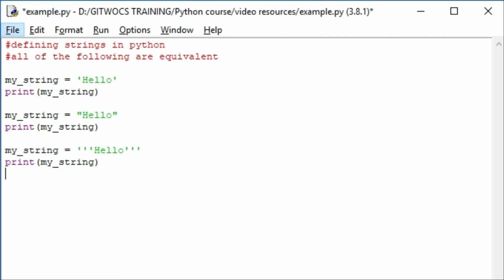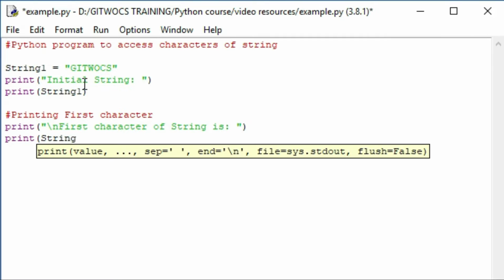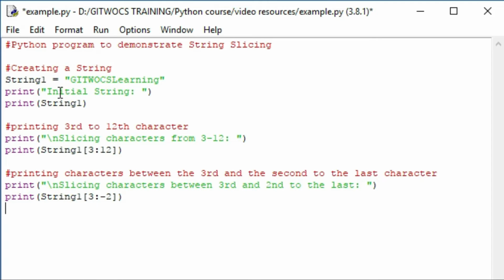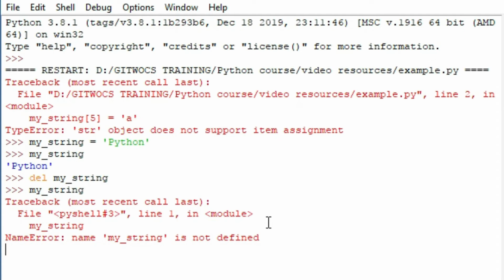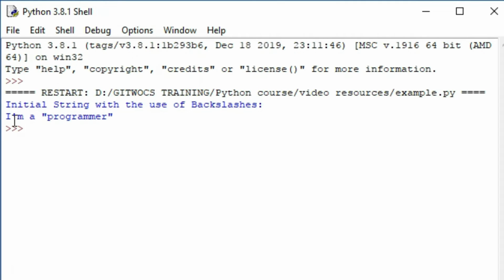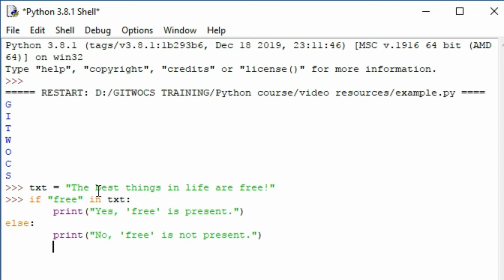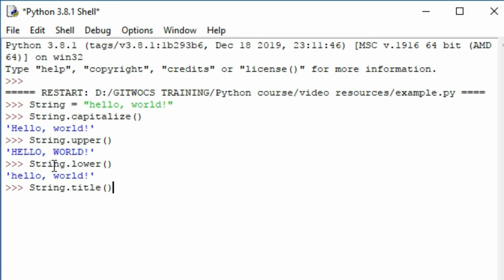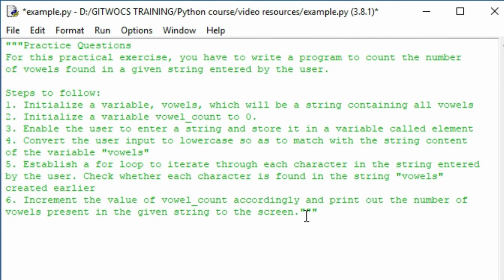Python for Beginners # 06 - Python Strings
***Tuned to the right frequency; Let's jump into Strings!***

In this tutorial, you'll learn how to define, manipulate and delete  strings in Python. Besides, you will understand how to access Python string characters and how to loop through a string selecting specific characters. Additionally, we will guide you through the use of various python methods to manipulate strings.

Don't forget to try out the practical exercise to test your understanding of Strings in Python.

Keep learning, and in less than no time, you'll be amazed by how far you've gone!

00:00 - Intro
00:36 - Creating Python Strings
01:34 - Accessing characters in a string
03:21 - String Slicing
04:29 - Changing/Deleting a string
05:32 - Escape sequencing
07:24 - String Concatenation
08:21 - Iterating through a string
08:47 - String Membership
09:36 - String Methods in Python
12:04 - Practical Exercise
12:28 - Closing

🎈capitalize() Converts the first character to upper case
🎈upper() Converts a string into upper case
🎈lower() Converts a string into lower case
🎈title() convert the first letter of each words of a string to uppercase
🎈index() Searches the string for a specified value and returns the index  of that specified value
🎈find() Searches the string for a specified value and returns the position of where it was found
🎈replace() Returns a string where a specified value is replaced with a specified value.
🎈count() Returns the number of times a specified value occurs in a string
🎈strip() it removes all the white space of a string
🎈islower() Returns True if all characters in the string are lower case
🎈isupper() Returns True if all characters in the string are upper case.
🎈isnumeric() Returns True if all characters in the string are numeric
🎈isdecimal() Returns True if all characters in the string are decimals
🎈isdigit() Returns True if all characters in the string are digits.
🎈split() Splits the string at the specified separator, and returns a list

You can type the command *help(str)* to display all the methods in strings with brief descriptions.

Thumbnail picture credit: Lucas Bravo on Unsplash